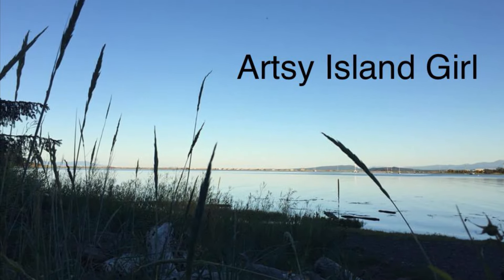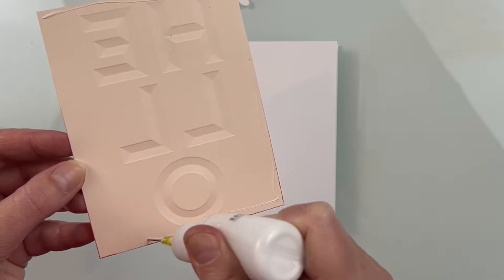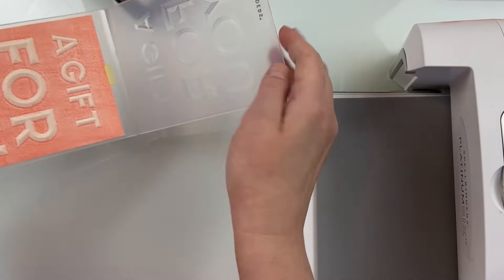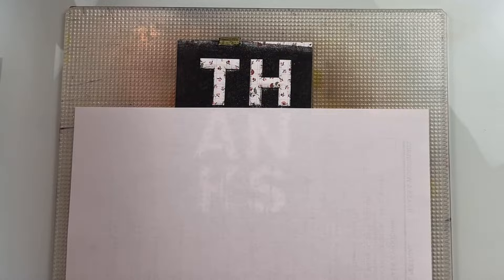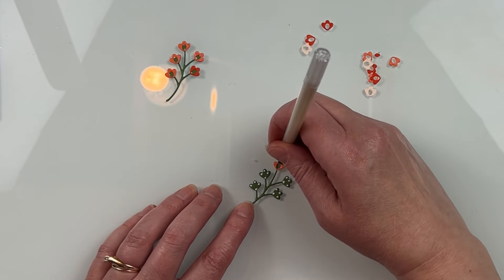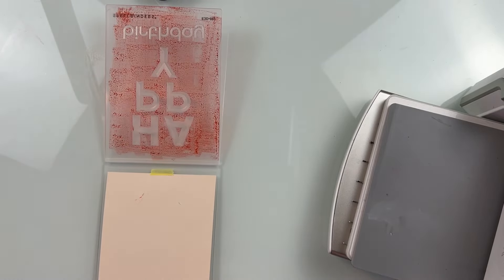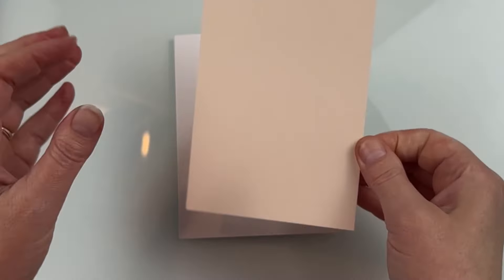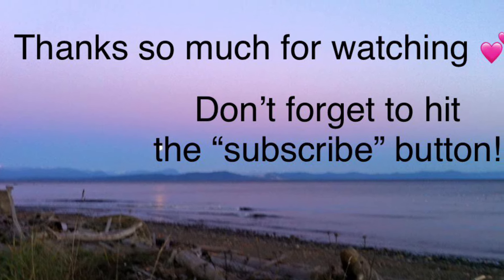Simple & Elegant Beveled Sentiment Embossed Cards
Today, I'm creating Simple & Elegant Beveled Sentiment Embossed Cards with the New Beveled Sentiments collection from Spellbinders.  These embossed backgrounds let you keep your cards very simple or you can use them with more involved Embossing folder techniques.

— S U P P L I E S —Ad
• Beveled Hello A2 Cardfront 3D Embossing Folder